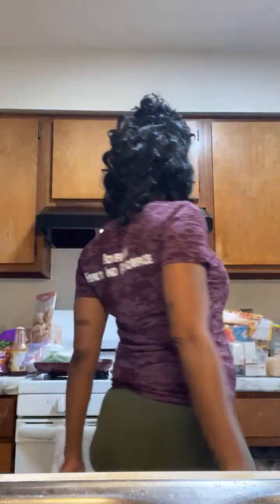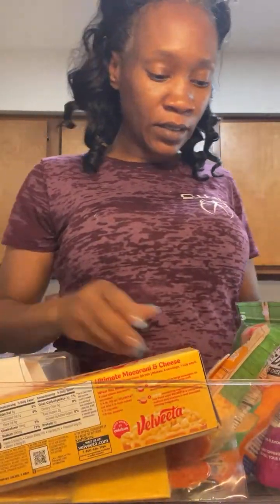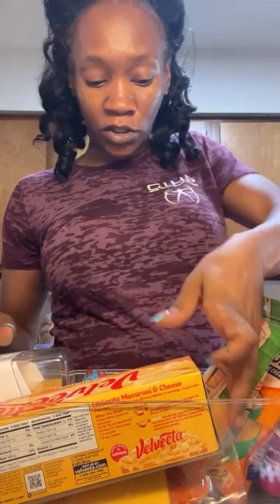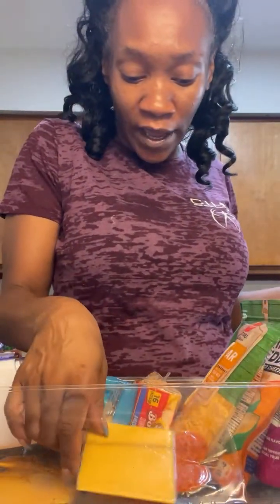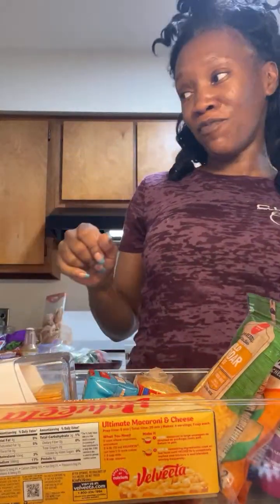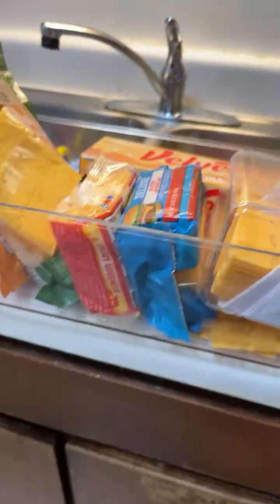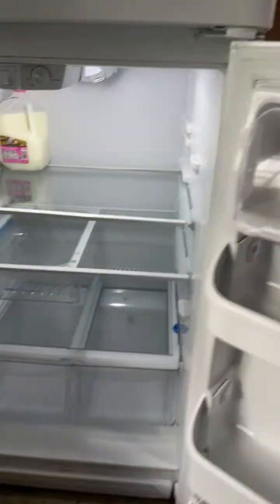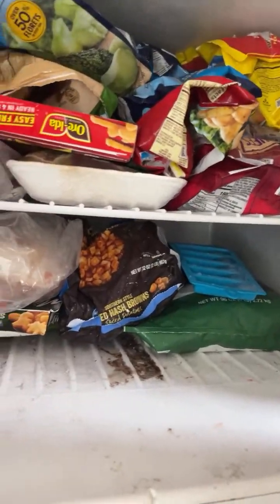Realistic cleaning motivation Mom of 6 girls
Cleaning my refrigerator small kitchen mom of 6 girls

A "REAL" single mom of six girls